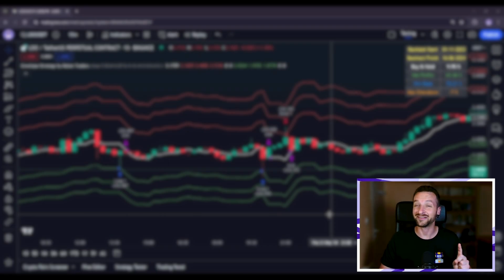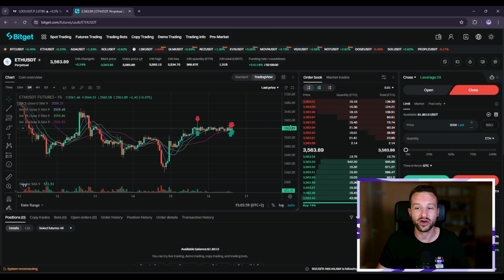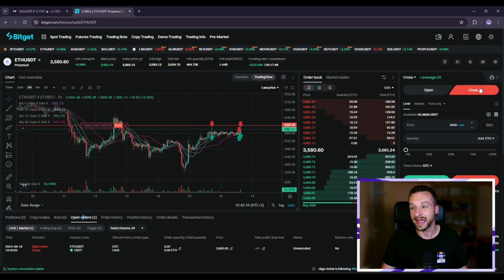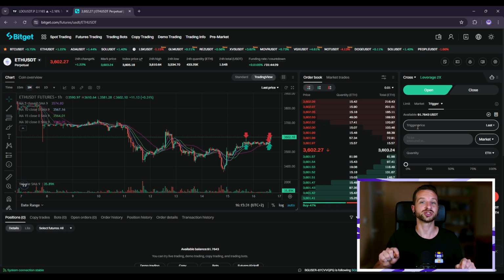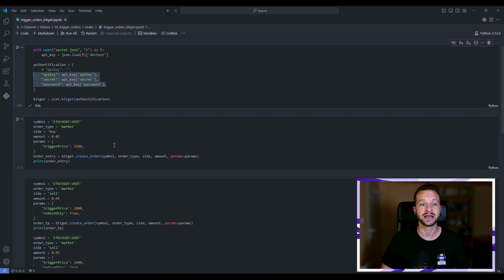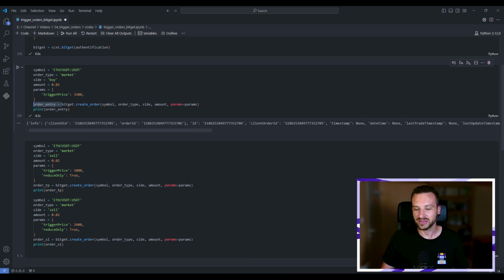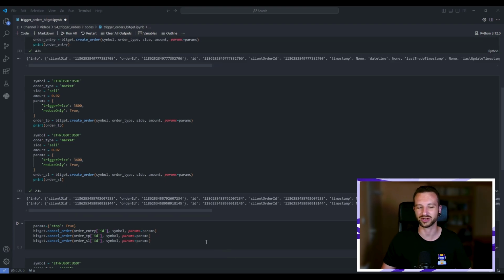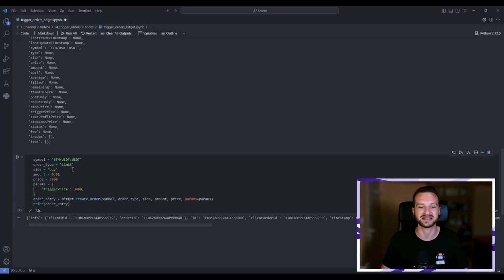How to Place Trigger Orders and Avoid Limit Orders Problems (in Python & CCXT)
💡 Learn how to overcome issues with limit orders thanks to trigger orders and how to place them in Python properly.

     Timestamps
00:00 Limit orders issues and warnings
10:57 Trigger orders in Python